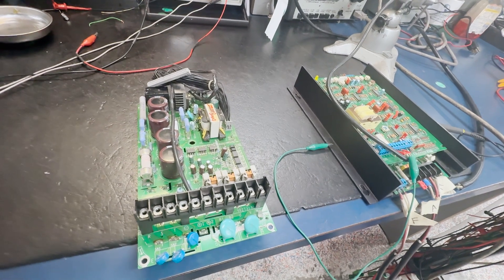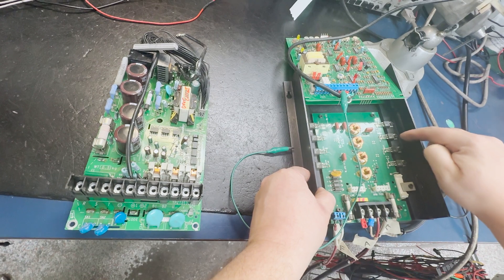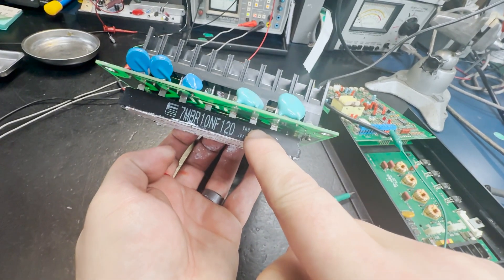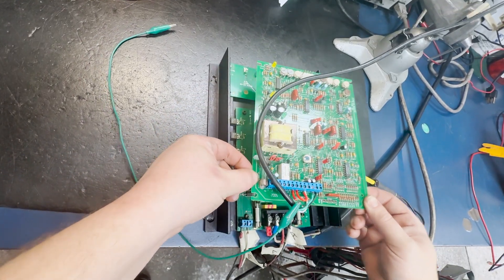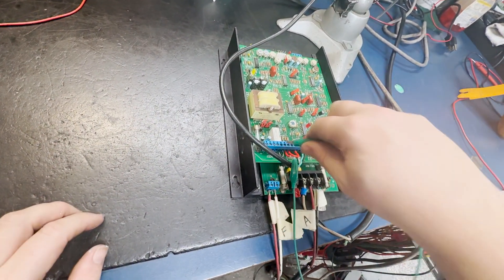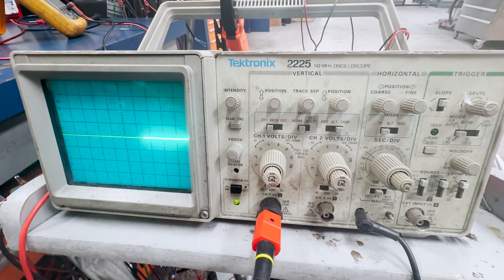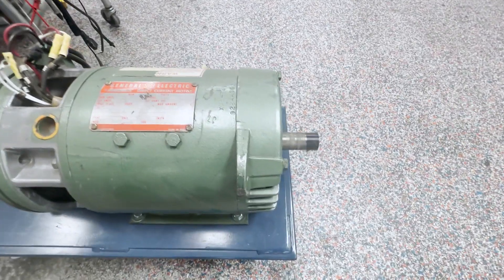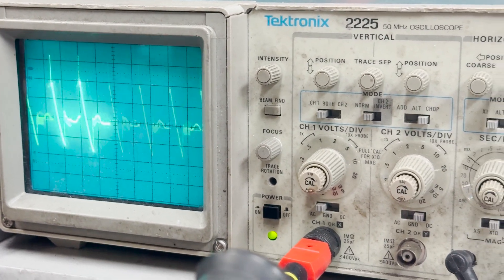DC Drive Repair & Testing Tutorial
Learn how we repair & test a CCB DC drive in this in-depth tutorial. We'll explore the key differences between DC & AC motor control systems, with a focus on the role of SCRs (Silicon Controlled Rectifiers) in DC drives.

This video will guide you through the repair process, including replacing faulty SCRs & capacitors on the logic board. We'll then demonstrate how to test the repaired drive using an oscilloscope to analyze the output waveform.

Whether you're an industrial electrician, an electronics enthusiast, or simply curious about how these systems work, this video provides valuable insights into the repair & maintenance of DC drives.